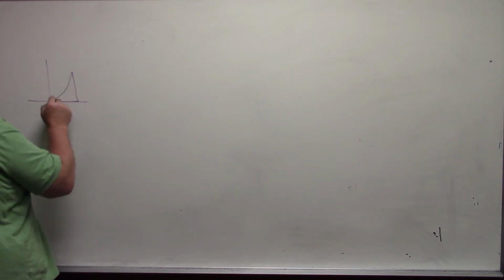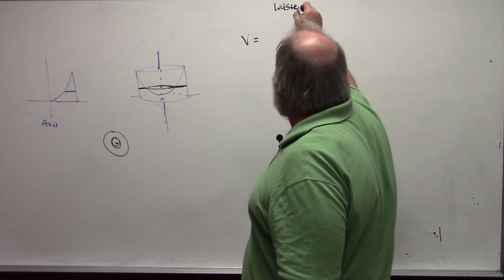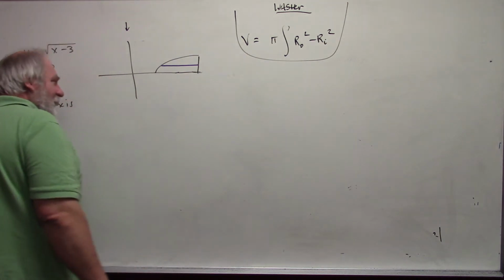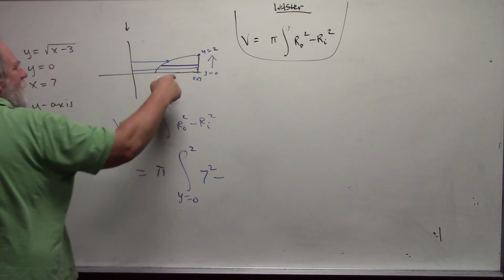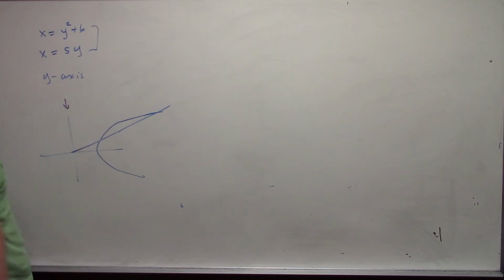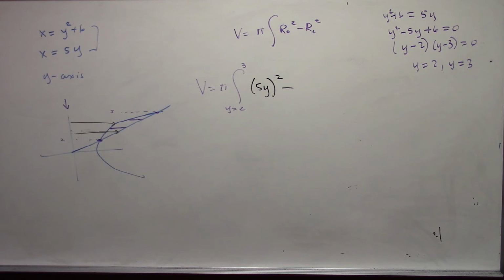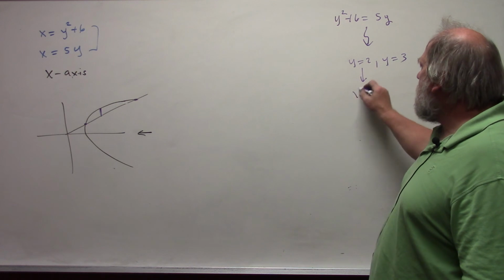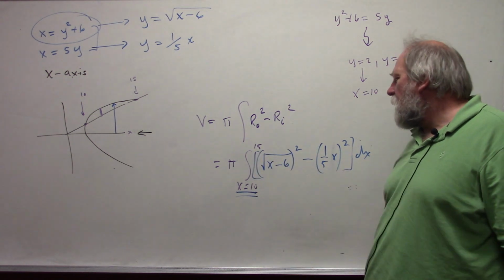Math 131: Volume by Washer Method